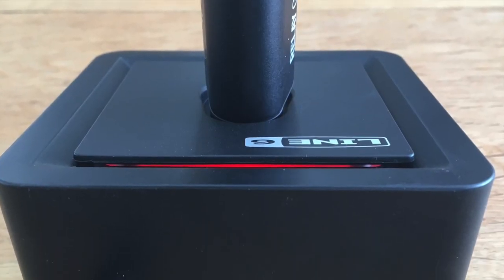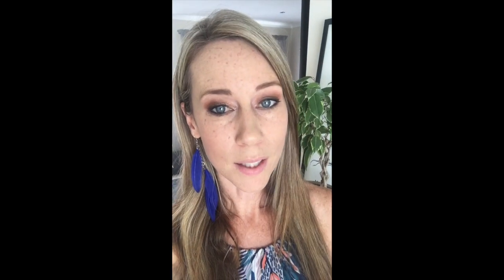Violinist Reviews Line6 G10 Wireless System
Renate Riedemann, South African violinist and vocalist reviews the Line6 G10 Wireless System.

Background Music recorded and performed by Renate Riedemann.